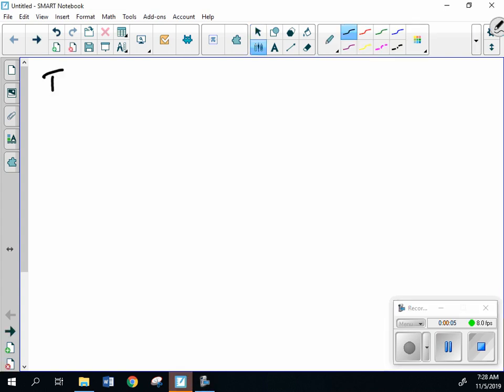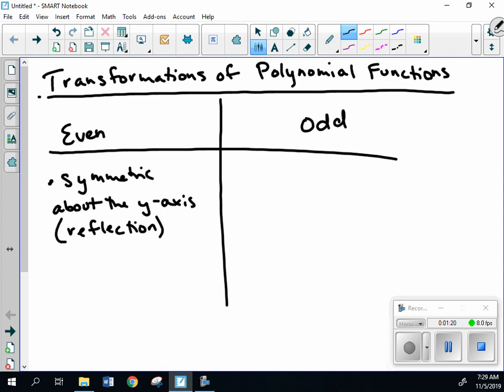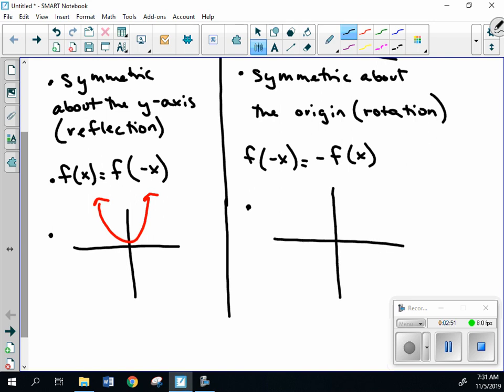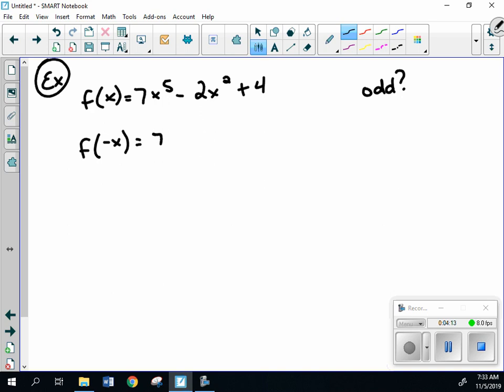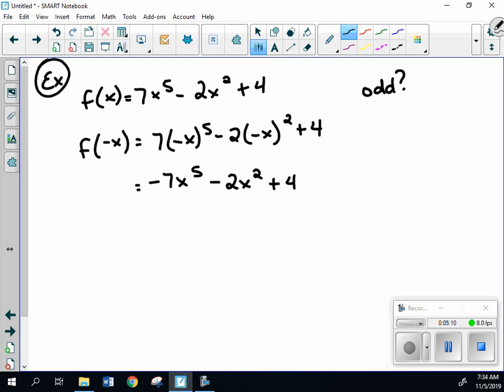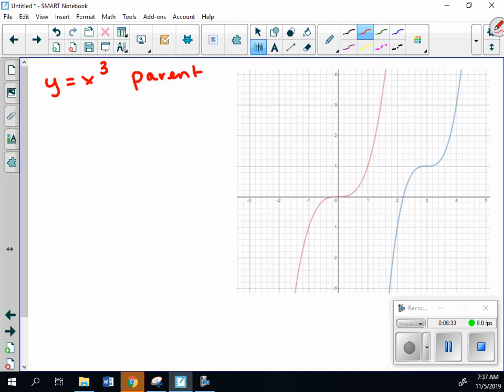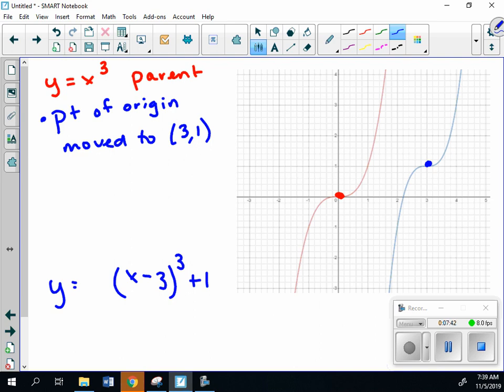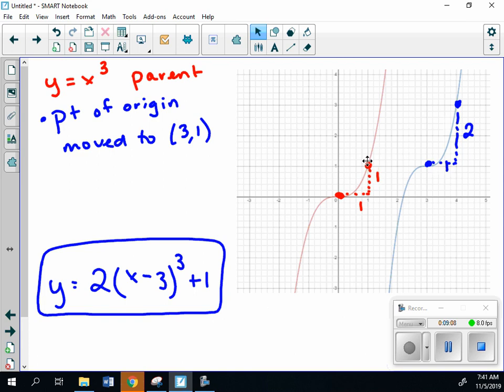Transformations of Poylnomial Functions